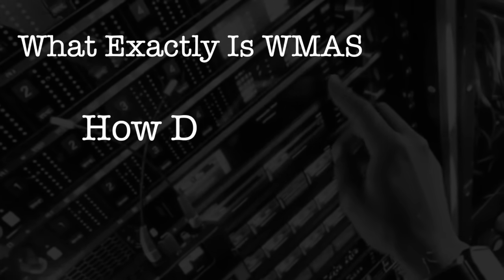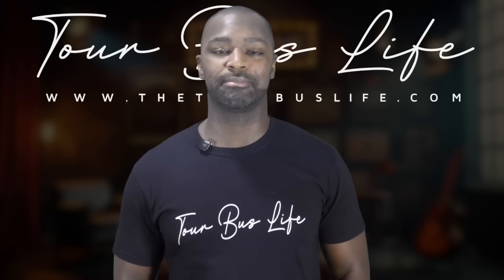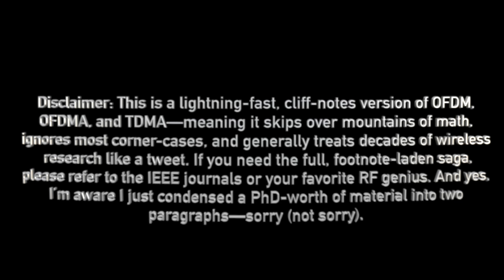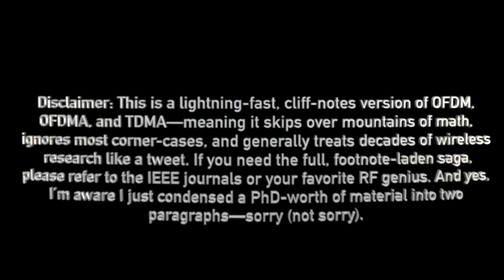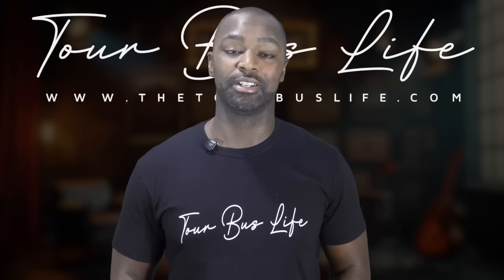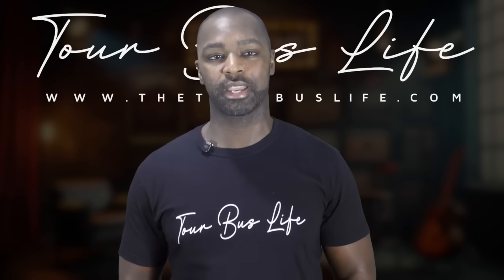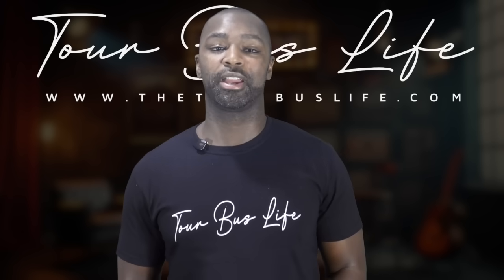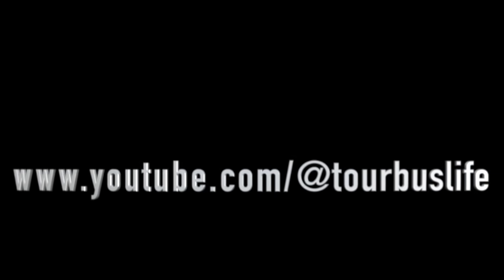WMAS RF Coordination 101: Essential Guide for Wireless Coordinators. part 1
Unlock the future of RF coordination with our deep dive into Wireless Multi‑Channel Audio Systems (WMAS)! In this video, we break down:

What is WMAS? Understand the basics of WMAS technology, from OFDM modulation to multi‑channel efficiency.

Why it matters: Learn how WMAS differs from traditional narrowband systems and why it’s a game‑changer for live event production.

Coordinator’s playbook: Discover the key adjustments wireless coordinators must make—frequency planning, spectrum allocation, and interference management—to stay ahead in a WMAS world.

Whether you’re a seasoned RF pro or just starting as a wireless coordinator, this guide will equip you with the insights and tactics you need to understand the wonderful world of WMAS.